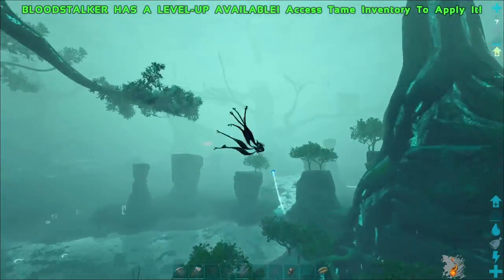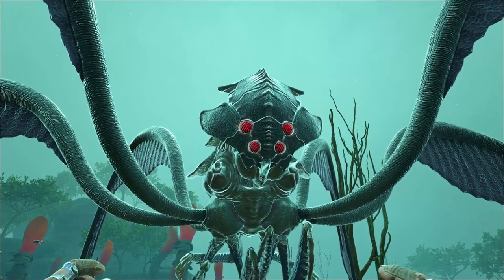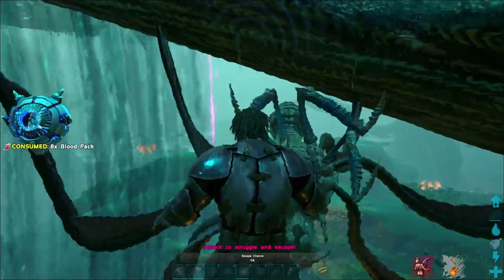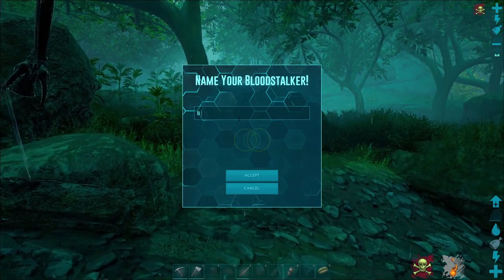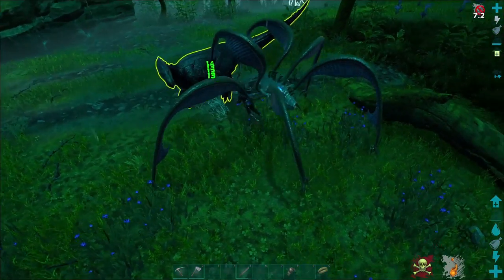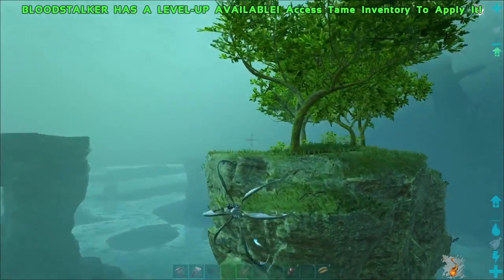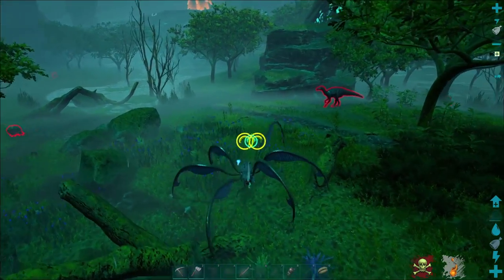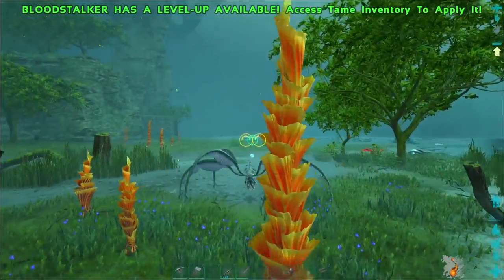Bloodstalker Guide for ARK: Genesis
In this video I will show you how to tame and how to use the Bloodstalker, the new high mobility mount in ARK: Genesis. This thing is a crazy one, it will latch on to you and suck out all your blood unless you just so happen to be carrying HUNDREDS of packs of blood on you. No prob Bob. Once you tame it you will be treated to a plethora of useful mobility and attacking skills.

This one is a keeper, but not much of a looker.